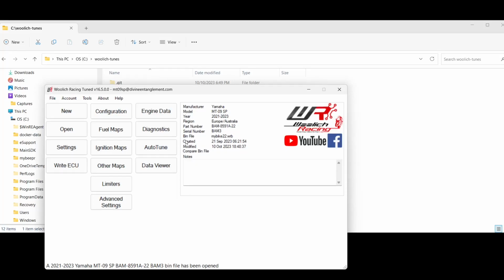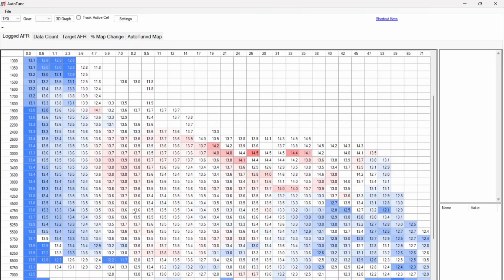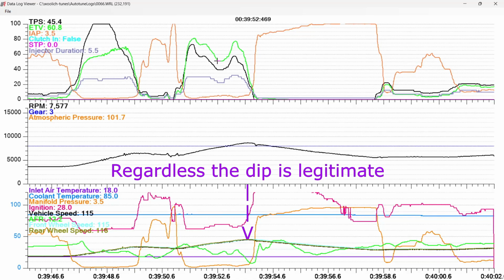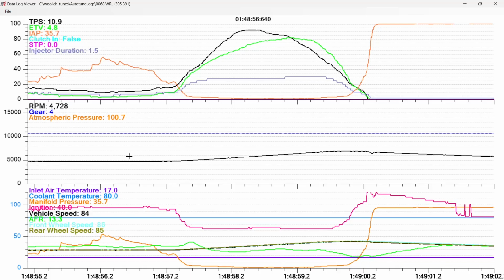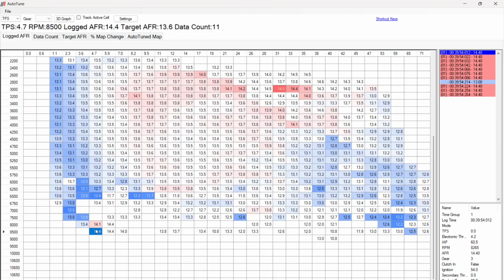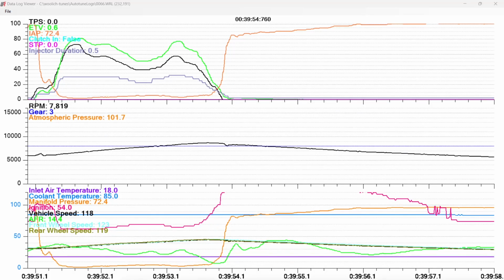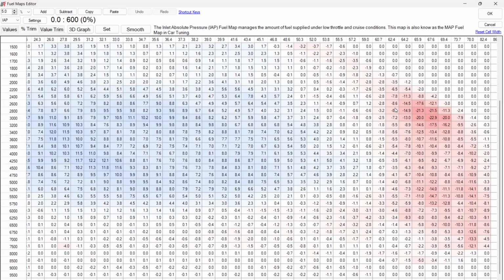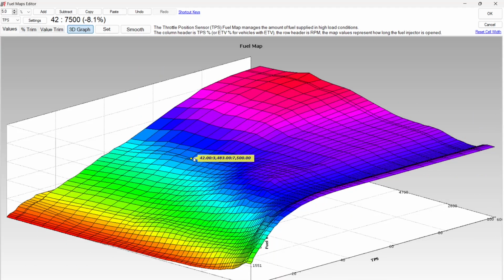mt09 woolich tuning pt8. Revisiting my previous changes after investigating the logs.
After the last video I was looking at some of the autotune cell data to see why some areas were extremely rich. After a closer look I could see that the readings were legitimate and not an aberration and that I should have included those cells in the autotune.

So I roll back the previous fuel map changes and set to work explaining (poorly) what I found and why I chose to redo the previous changes with the adjustments for the rich AFR around 59ETV@7000rpm region.